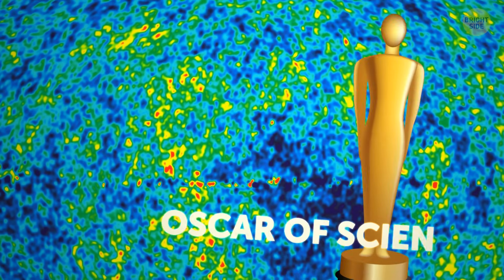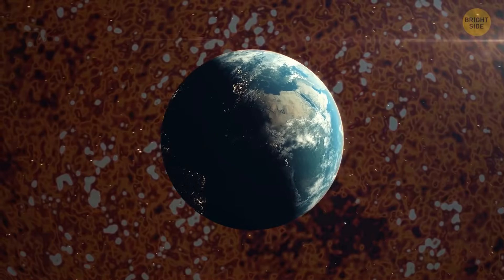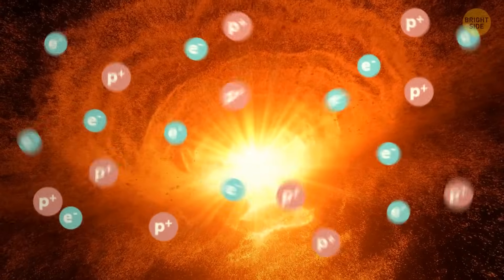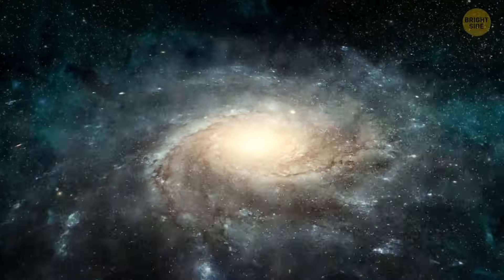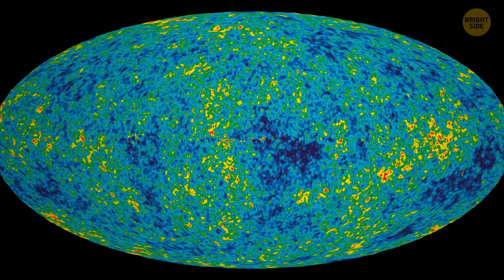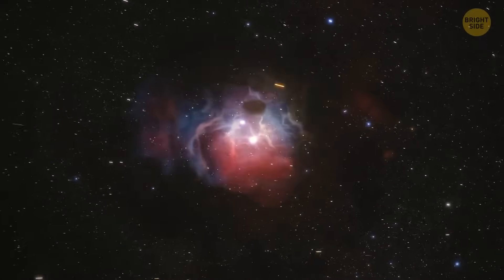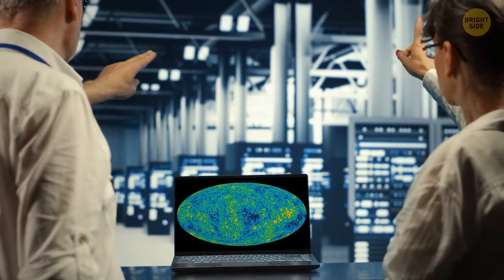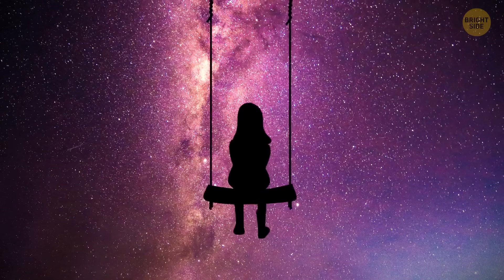How Scientists Took a Picture of the Big Bang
Scientists "took a picture" of the Big Bang by capturing the cosmic microwave background (CMB) radiation, which is like the afterglow of the Big Bang. They used satellites like the Cosmic Background Explorer (COBE) and the Planck spacecraft to measure this ancient light. These instruments detected faint microwave signals that have been traveling through space for about 13.8 billion years. By analyzing these signals, scientists created a detailed map of the early universe, showing tiny temperature fluctuations. This "picture" helps us understand the universe's origins and how it has evolved over time.